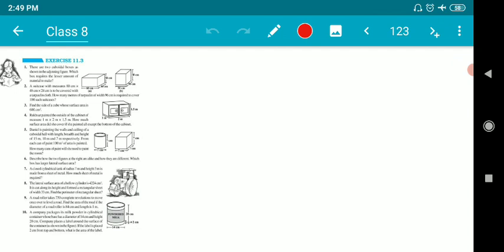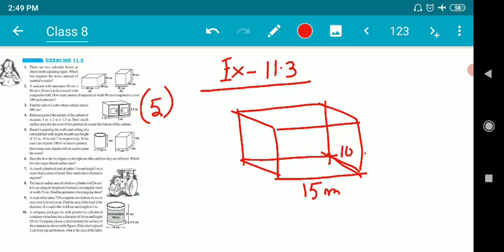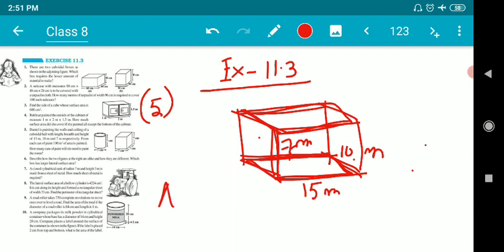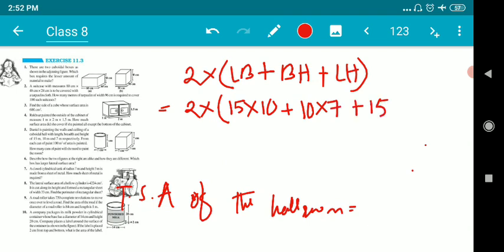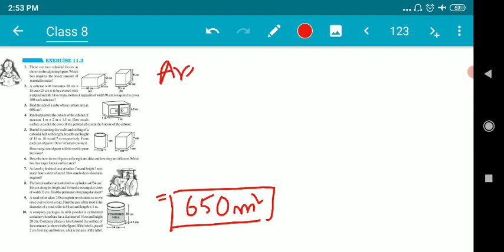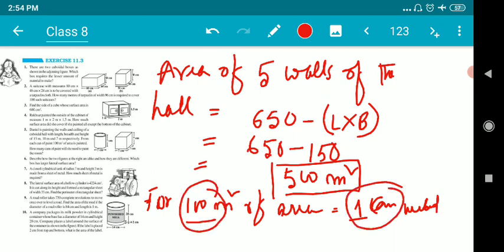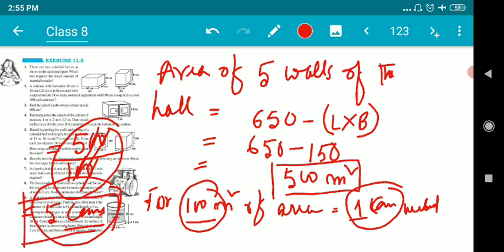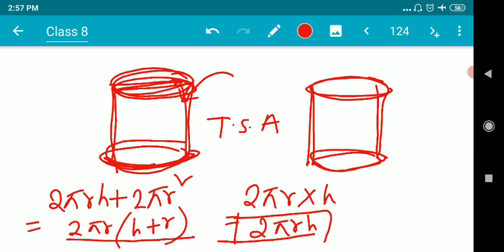Class 8_ Ex:11.3_ Mensuration